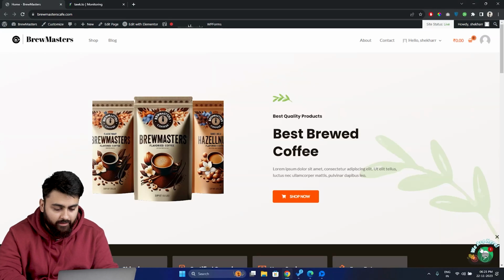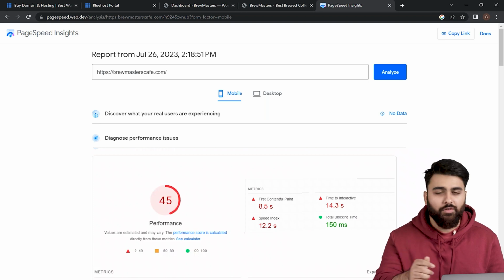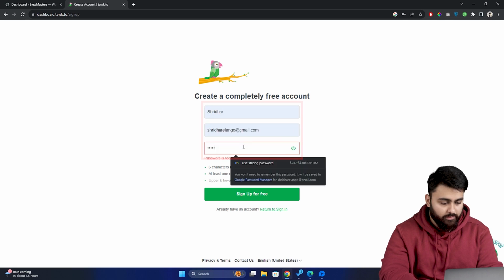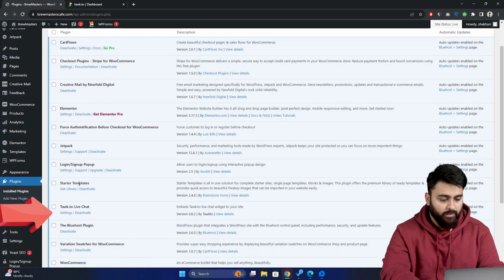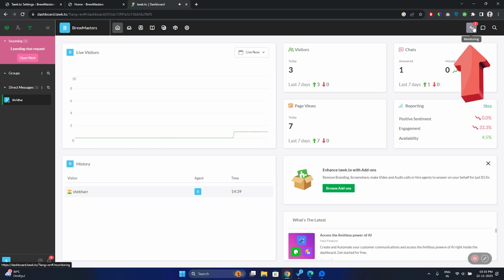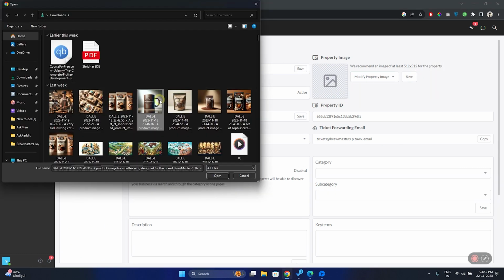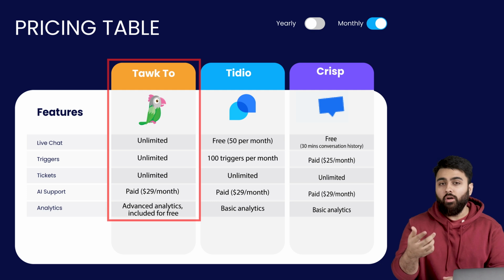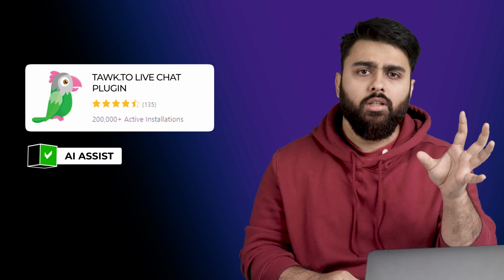Add FREE Live Chat to Wordpress in 5 mins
⭐ Giveaway: Our 100% FREE plugin makes any site 3X faster In this video I will show you how to add a free live chat so that your users can interact with you in realtime and you can respond them through WordPress to solve their queries by using a free plugin.

00:00 How Live Chat helps your users?
00:29 Do this before adding Live Chat
01:28 Create free account on tawk.to website
02:05 Install & setup Tawk plugin
03:21 How to see live messages?
03:51 Design & Customize Live chat popup
04:26 How to add Triggers?
04:40 Why should you use Tawk?
05:40 Cool Features of Tawk
05:59 BONUS